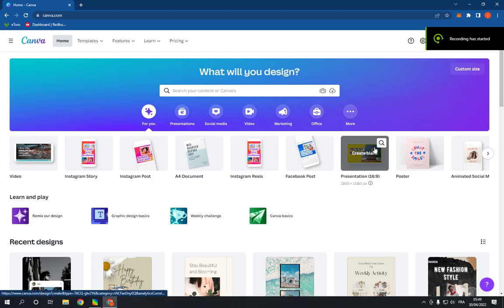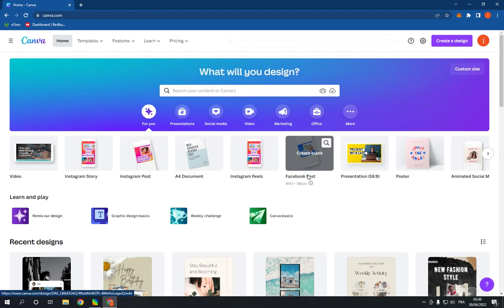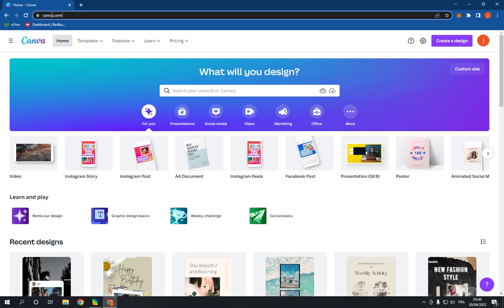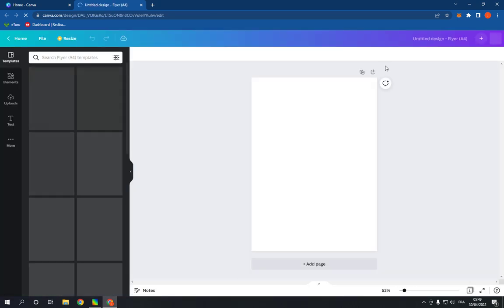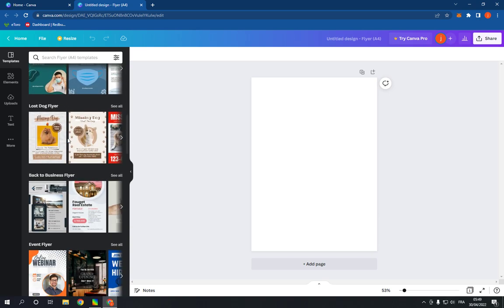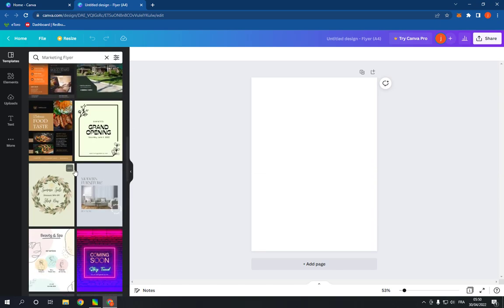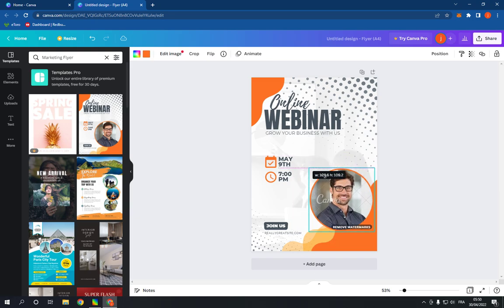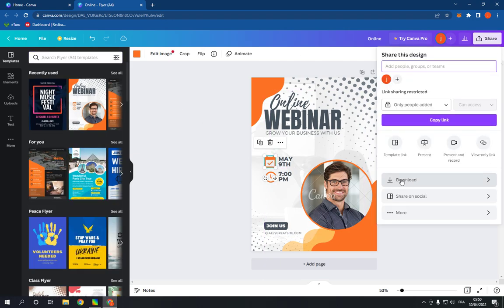How To Make And Create Marketing Flyer on Canva PC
in this video we discuss :